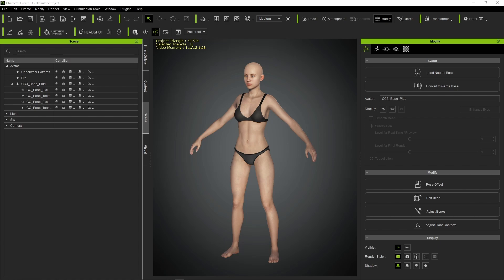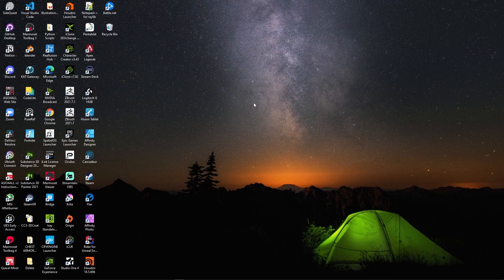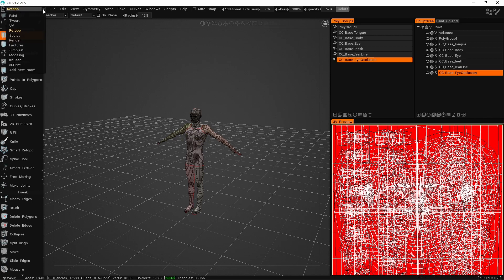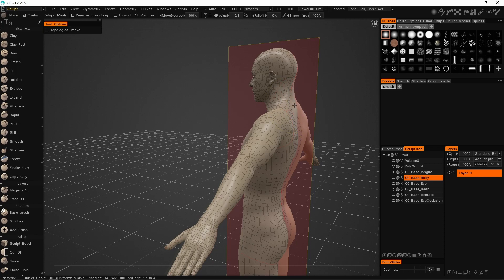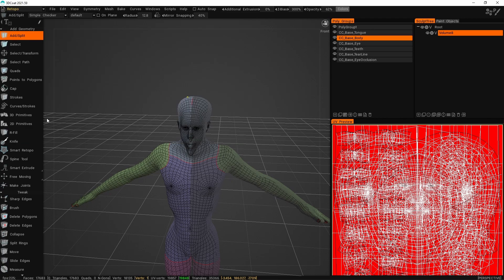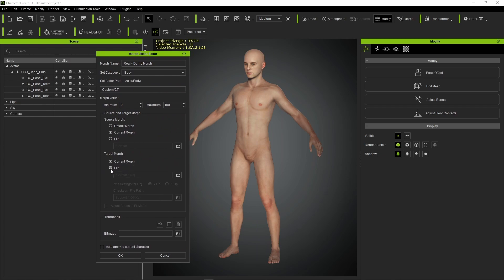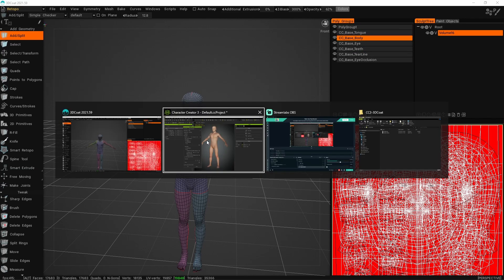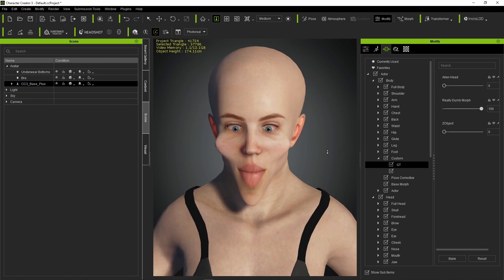How To Create Custom CC3 Morphs Using 3D Coat.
What IS GOOD DEV GODS! In this video I walk you through the process of creating a custom morph for your CC3 character inside of 3D Coat aka 3D G.O.A.T! This video will serve as a primer for the next video where we create high poly details in the mesh and bake them back into the low poly. If you are thinking about buying ZBrush to work with the easy GoZ feature in CC3 dont. Save some money and get a program that I believe is one of the best content creation tools out there.